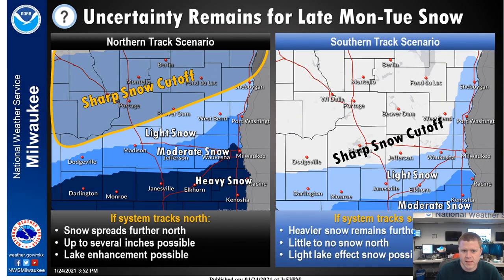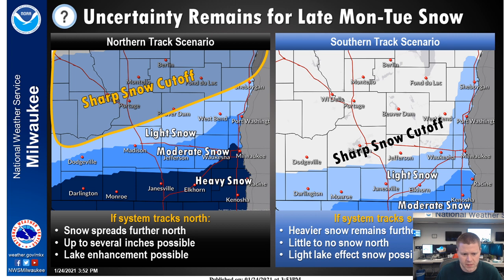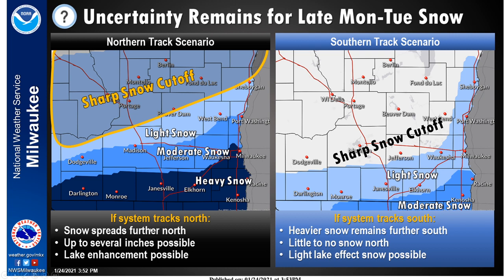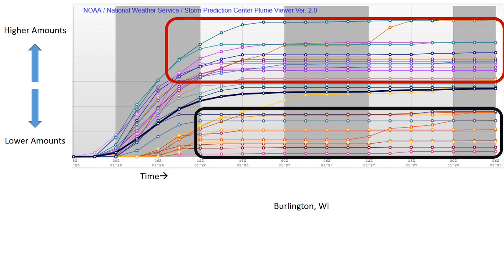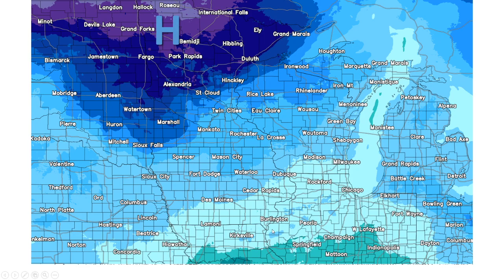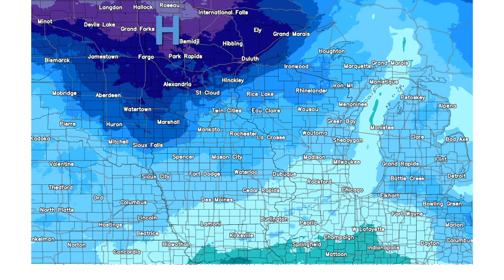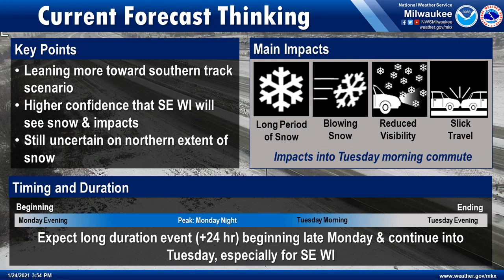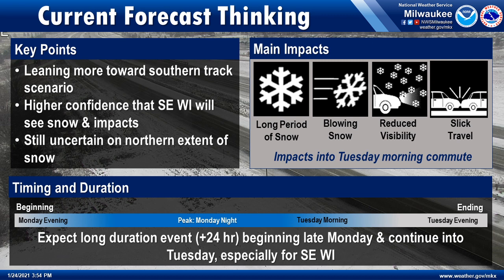1/24/21: Update on Snow Potential Monday Evening into Tuesday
Here's an update on the snow potential for Monday evening into Tuesday.

Milwaukee/Sullivan, WI